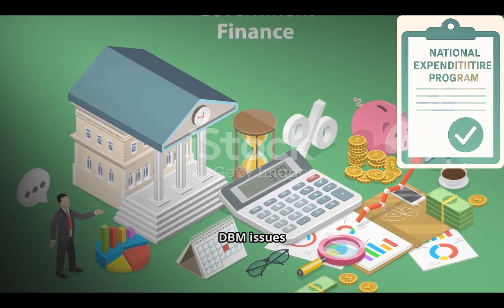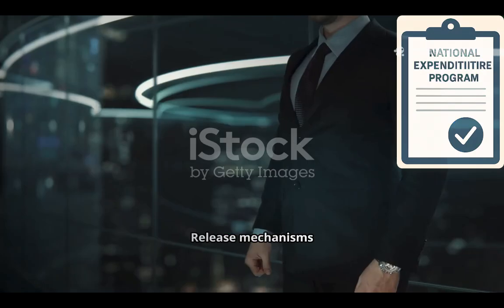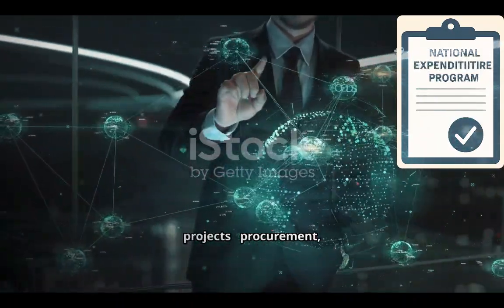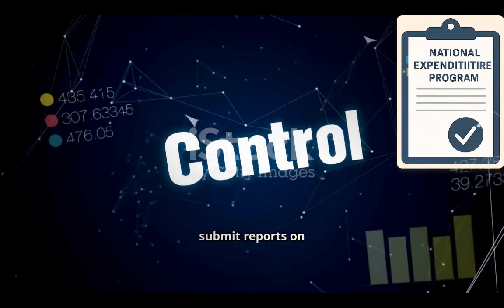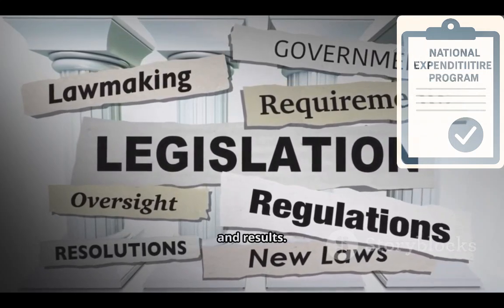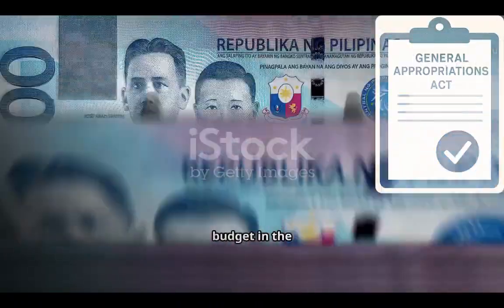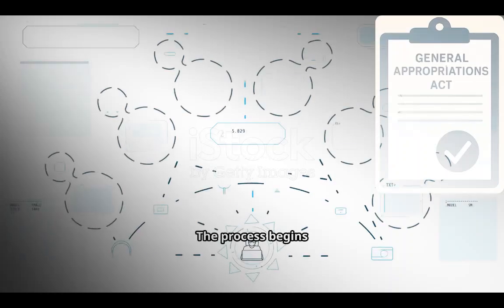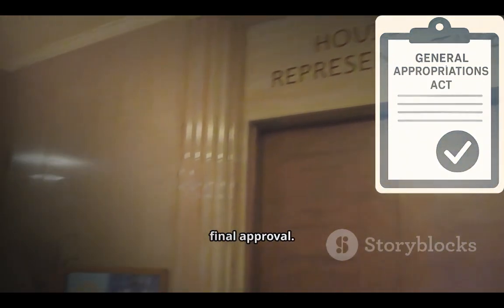NEP-Legislation-House of Representatives & Senate - Bicam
What is the National Expenditure Program (NEP) — and how does it shape the Philippine budget? In this short explainer we break down the NEP step-by-step: how macro targets are set, how agencies prepare proposals, how the DBM compiles the NEP and BESF, how Congress reviews the proposal, and what happens after the General Appropriations Act is passed. Sources: official DBM NEP & BESF documents and legislative budget guides. The General Appropriations Act (GAA) is the Philippines’ most important law every year: the national budget. But how exactly does it go from the President’s proposal to an enacted law?
This video explains the budget authorization process step by step — from the National Expenditure Program in the House, to Senate deliberations, the bicameral conference, and the President’s signing into law. Learn how the government’s power of the purse works and why the GAA is central to accountability and governance.
Sources: Official DBM publications, House and Senate budget guides.